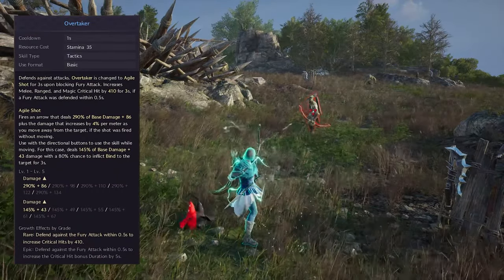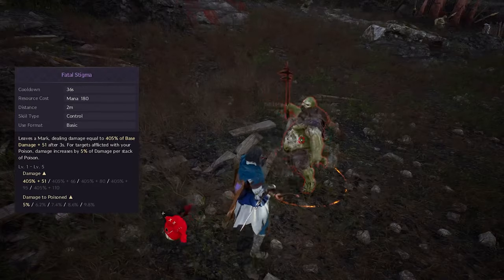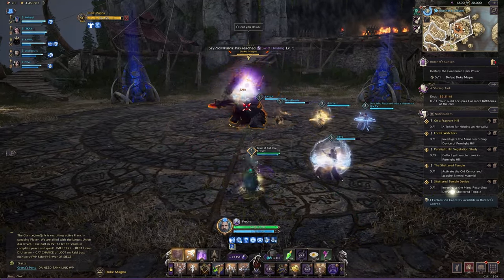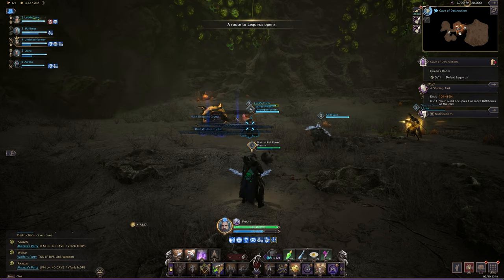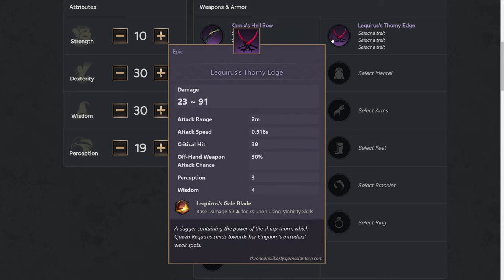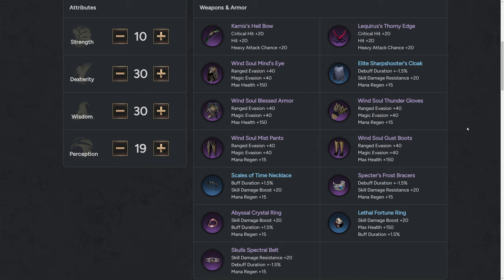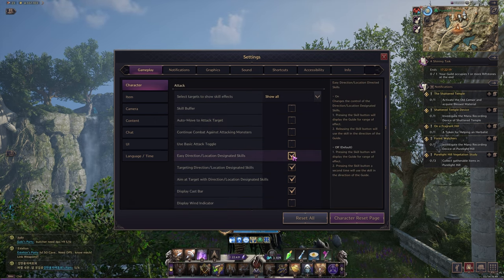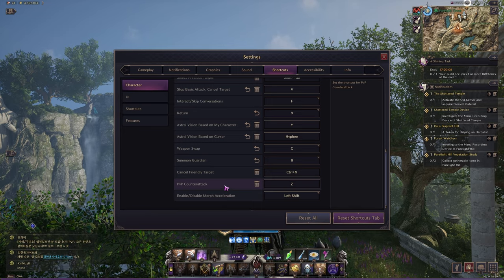The Highest Damage LONGBOW DAGGER Build (OUTDATED) | Throne and Liberty Weapon Build Guide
The Highest Damage LONGBOW DAGGER Build | Throne and Liberty Weapon Build Guide

The Absolute BEST Longbow and Dagger Build | Highest Damage | Throne and Liberty Weapon Build Guide

I have been asked to show my skill build in many videos. So here is my own personal LONGBOW + DAGGER weapon combination build in Throne and Liberty that I have perfected since the release. It's designed for absolute highest damage in both PVE and PVP.

TIMESTAMPS:
0:00 - Infinite resets
0:44 - PARTNER
2:02 - Active skills
4:18 - Passive skills
5:00 - Skill leveling priority
5:26 - Rotation and combos
6:57 - General tips
7:28 - Weapon mastery
8:07 - Stats
8:42 - Gear
10:00 - Traits
11:41 - Settings
13:58 - Outro

Throne and Liberty is an upcoming massively multiplayer online role-playing game developed and to be published in South Korea by NCSoft. It was to be published in North America, South America, Europe, and Japan by Amazon Games